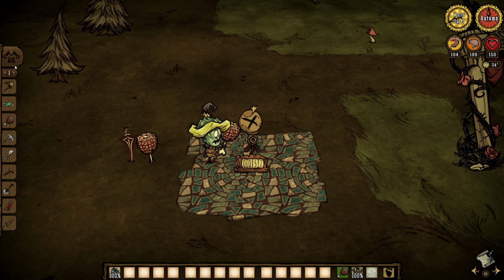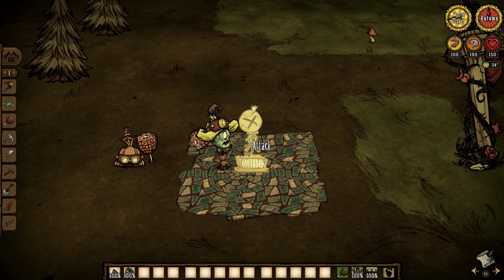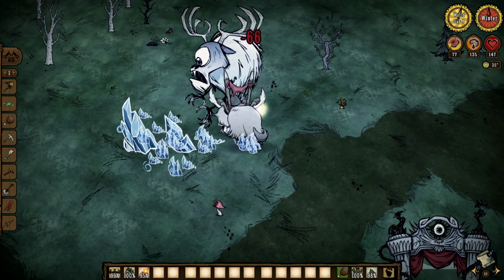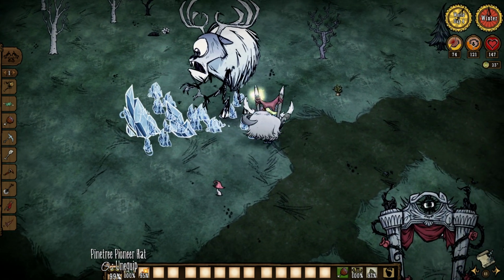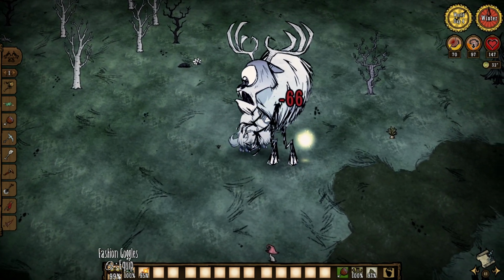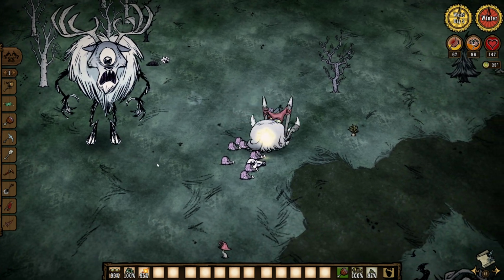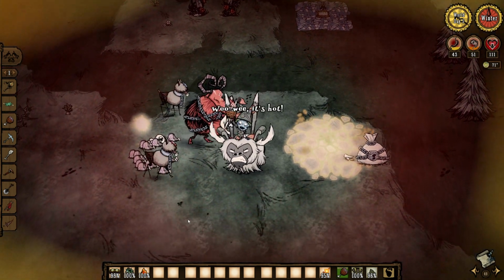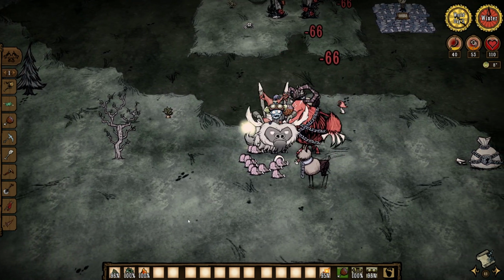MAX OUT YOUR ATTACK SPEED | Animation Cancelling in Don't Starve Together (Advanced)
Welcome to another Don't Starve Together video! Today I'm going to show you how to use animation cancelling to speed up your attack rate when fighting. Animation cancelling basically involves interrupting your attack animation after the hit registers so that you can begin your next attack sooner. With practice, you can deal much more damage than just holding down attack and get in more hits while kiting. Hope you enjoy the guide!

This video is current as of the 2023 Cult of the Lamb Crossover update.

"Terrors Below" is the follow-up to "Taking Root" and is the second installment of the "From Beyond" content arc in Don't Starve Together. Deep in the caves, Dark Miasma will spew from Shadow rifts opened by defeating the Ancient Fuelweaver or by server settings. New shadow thralls will emerge from the Miasma bringing new materials to craft new “Horrible” tools and gear. Also, get your fingers into some Scrapbooking!